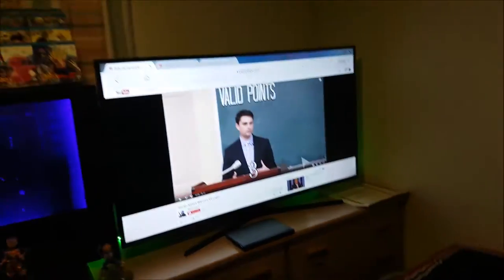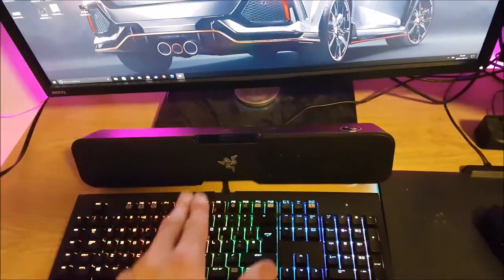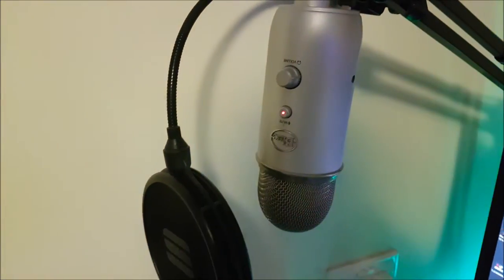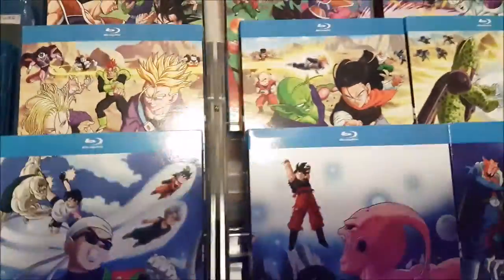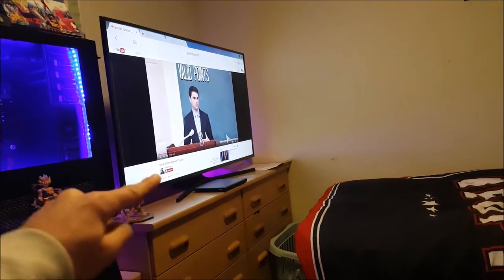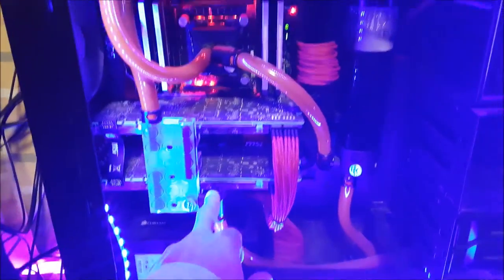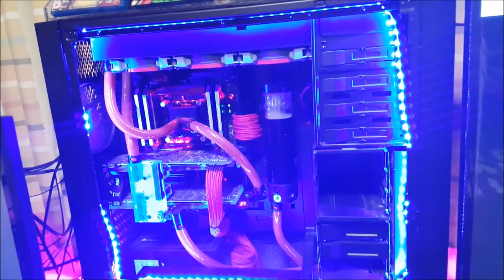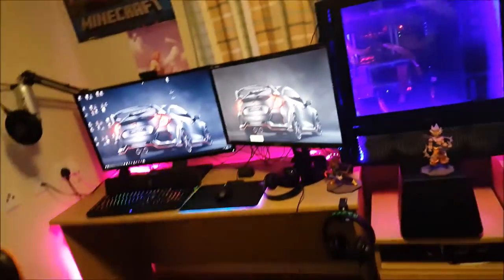BEST PC SET UP 2017 $10000+ (Update) (ARMY ACCOMADATION)